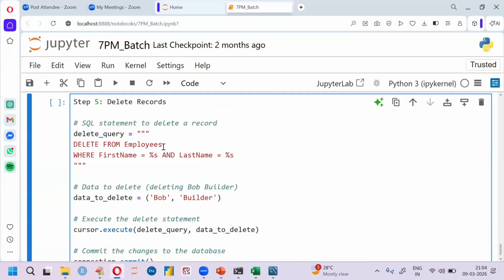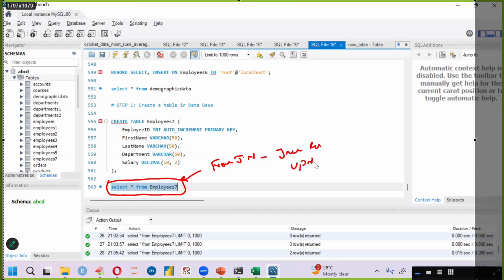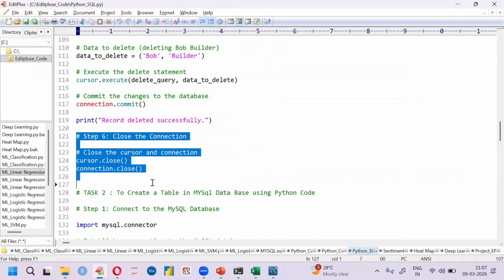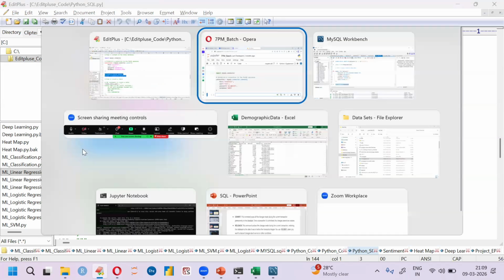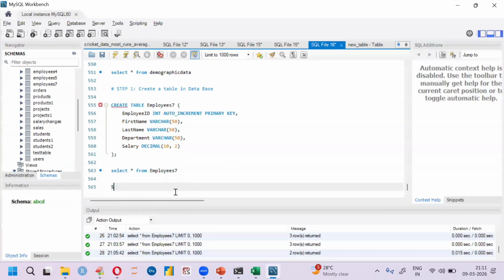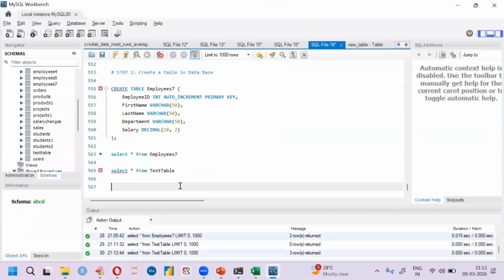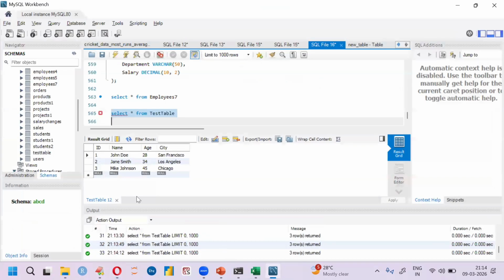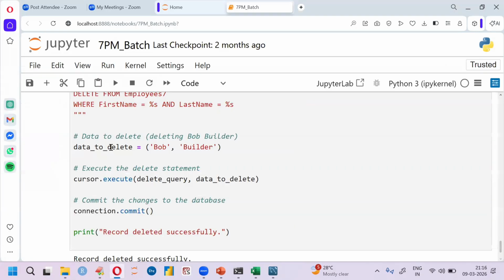MySQL (Part-14) Complete tutorial from Basic to Advanced#mysql#database#sqlquery#viral#trending#ai